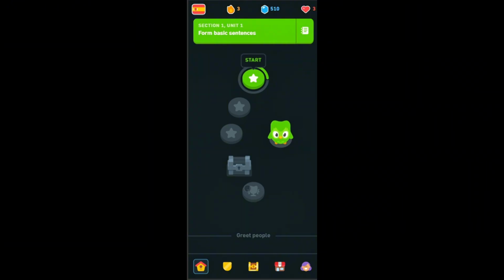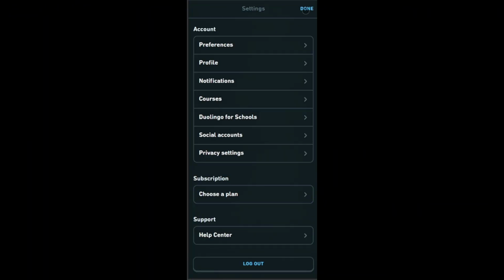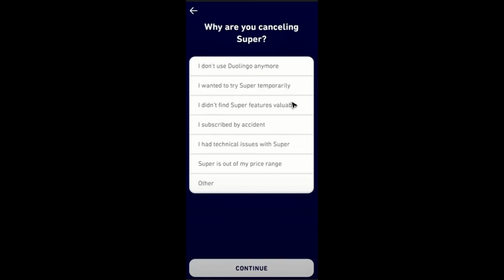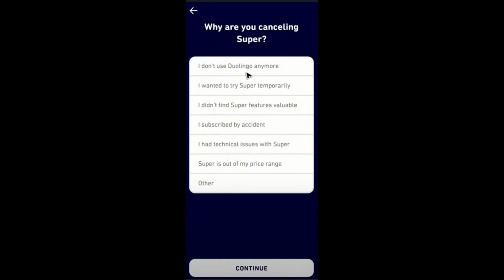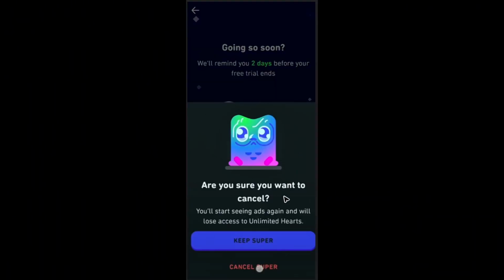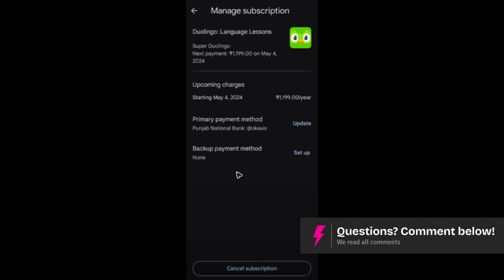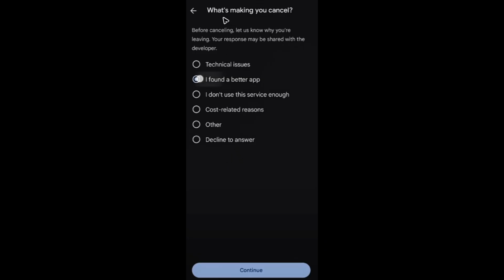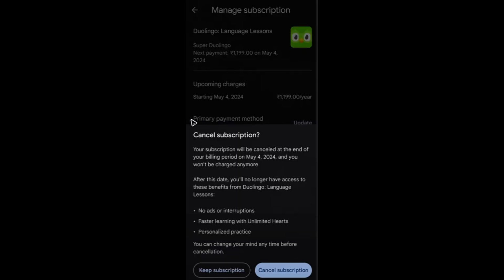How to CANCEL Duolingo Free Trial (Step by Step)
Want to avoid getting charged after your Duolingo free trial ends? This step-by-step guide shows you how to cancel your Duolingo Super free trial on iPhone, Android, and desktop. Learn how to turn off auto-renewal, manage subscriptions, and avoid unexpected charges before your trial period ends.